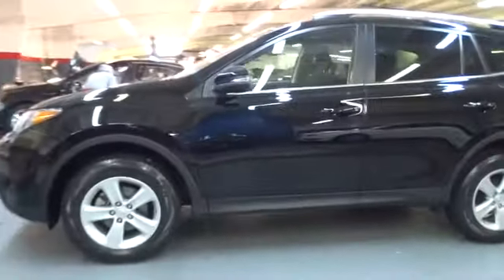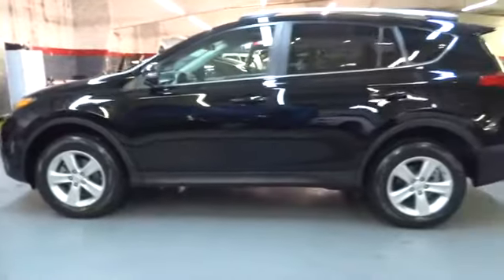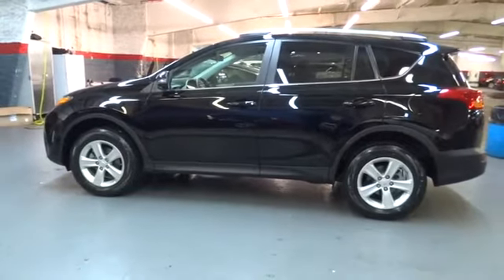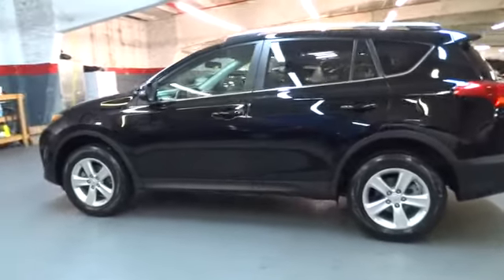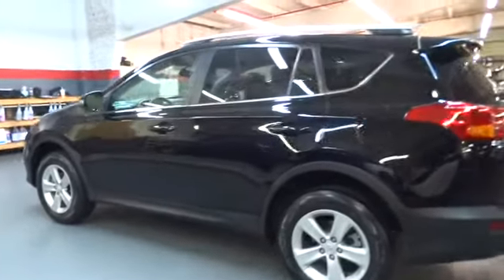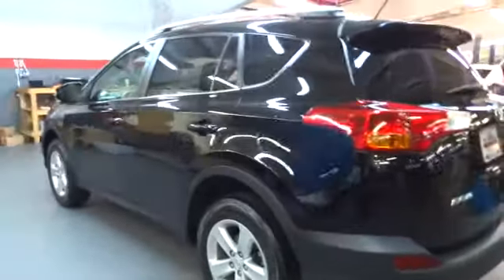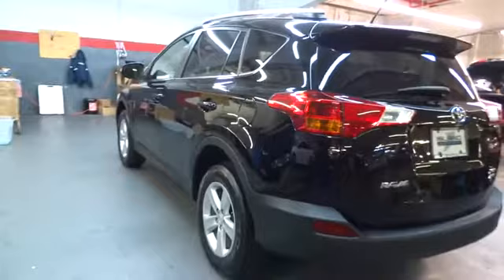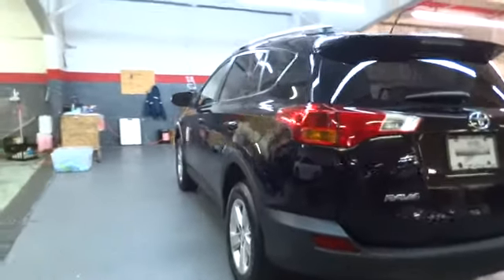2013 Toyota RAV4 New York, Staten Island, Jersey City, Bay Ridge, Woodbridge, NY 110749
2013 Toyota RAV4

Island Toyota
1591 Hylan Blvd

2013 TOYOTA RAV4 XLE AWD!! CLEAN CARFAX!! ONE OWNER.. WITH : Roof Rack Cross Bars ,Cruise control, Bluetooth,Rearview Camera &amp;Sunroof ... LOW LOW MILES!! Island Auto Group is a multi franchise sales and service organization that is dedicated to creating lifelong customers. We recognize that to achieve this, we must provide exceptional automotive value for our customers, and the very best workplace experience for our team members. We are committed, through support and service, to actively improve the greater community; and will continually work to earn the respect and trust of our customers, employees, and their families.
MPG Automatic City: 22, MPG Automatic Highway: 29, Engine Description: 2.5L I4 16V, Fuel Type: Gas, Fuel Induction: Sequential MPI, Valves Per Cylinder: 4, Aspiration: Normal, 4WD Type : Automatic Full-Time, Driven Wheels: All-Wheel Drive, Locking Hubs: Permanent, Transfer Case: Electronic, Transmission: 6-Speed Automatic, Wheels Rims: Silver Aluminum, Wheels Spare Rim Type: Steel, Drive Train Type: AWD, Independent Suspension: Four-Wheel, Stabilizer Bar: Front And Rear, Clock, External Temp, Low Fuel Level, Tachometer, Trip Computer, Front Wipers: Variable Intermittent, Privacy Glass: Deep, Rear Defogger, Rear Wiper: Fixed Interval, Roof Rack: Rails Only, Sunroof: Express Open/Close Glass, Antenna Type: Integrated Roof, Audio System: AM/FM Stereo, Speakers: 6, Drivers Height: Manual, Seating Capacity: 5, Front Seat Type: Sport, Upholstery: Premium Cloth, Center Armrest, Folding: Fold Forward Seatback, Center Console: Full With Covered Storage, Cruise Control, Cupholders: Front And Rear, Door Pockets: Driver And Passenger, Overhead Console: Mini, Power Outlets: 2, Seatback Storage: 2, Steering Adjustment: Tilt And Telescopic, Steering Power: Speed-Proportional Electric Power Steering, Power Mirrors: Power Remote, Power Door Locks, Windows: Power Windows, Air Conditioning: Automatic, Air Filtration: Interior Air Filtration, Trunk Lights: Cargo Area Light, Dash Trim: Metal-Look, Door Trim: Metal-Look, Reading Lights: Front, Shift Knob: Urethane, Steering Wheel Trim: Urethane, Vanity Mirrors: Dual Vanity Mirrors, Aux Transmission Cooler: Regular, Bumpers: Body-Colored, Door Reinforcement: Side-Impact Door Beam, NHTSA Passenger Grade: Good, NHTSA Driver Grade: Good, NHTSA Side Impact Front Grade: Excellent, NHTSA Side Impact Back Grade: Excellent, Turning Circle: 34.6, ABS: 4-Wheel, Head Airbags: Curtain 1St And 2Nd Row, Brake Assist: Braking Assist, Safety Locks, Daytime Running Light, Engine Immobilizer, Front Headrests: Manual Adjustable, Rear Headrests: 3, Rear Center Seatbelt: 3-Point Belt, Safety Signal Mirrors: Turn Signal In Mirrors, Safety Stability Control, Driver and Passenger Airbag, Side Airbag, Stability Control, Door Reinforcement: Side-Impact Door Beam, Tie Downs: Cargo Tie Downs, Rear Door Type: Liftgate, Side Door Type: Conventional, Roof Rack Cross Bars, Cruise control, Bluetooth, Rearview Camera, Sunroof